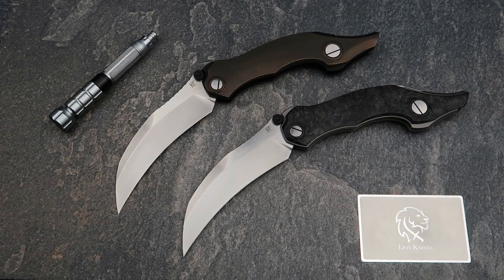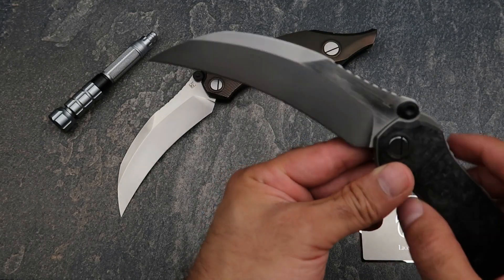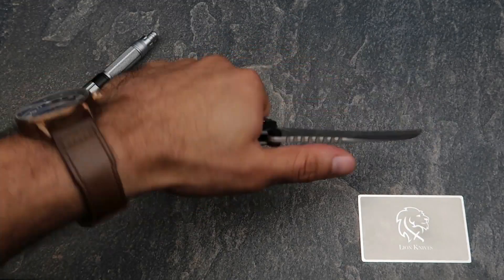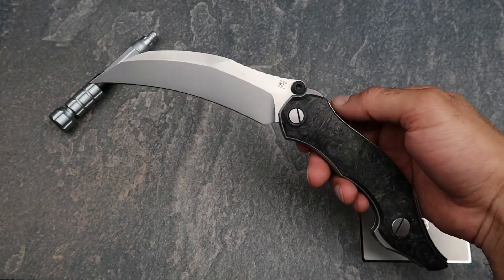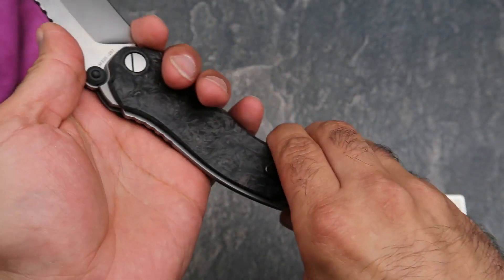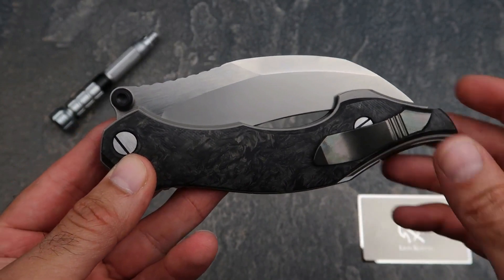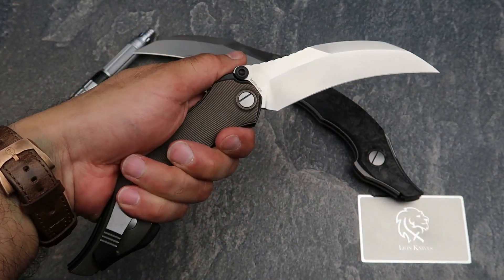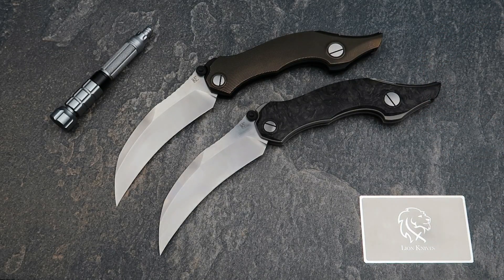Knife Time #2 │Custom Knife Factory CKF Krokar, Madness In The Shape of A Knife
Custom Knife Factory Krokar is designed by the legendary Russian designer, Alexey Konygin. It is based on his custom knife design , "The Crow" AKA "The Vorona".
This knife is Insane and IMHO a must have for any serious collector.